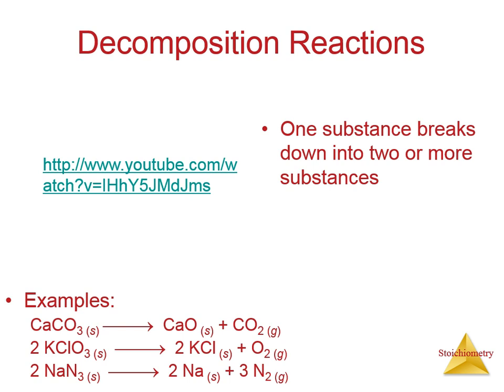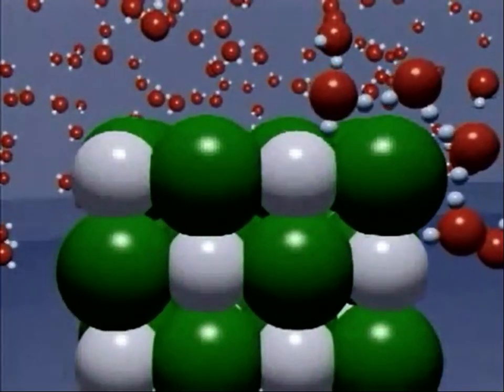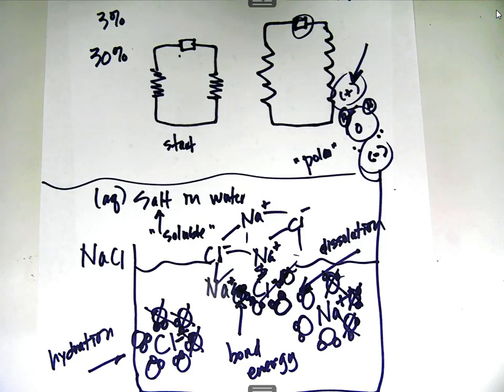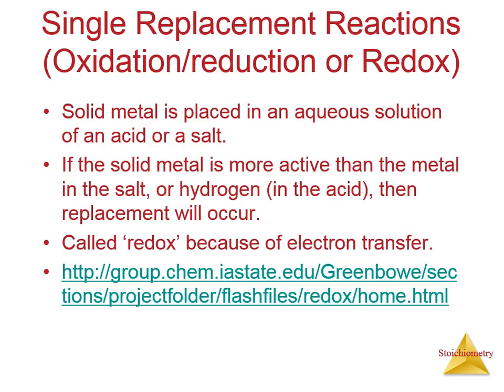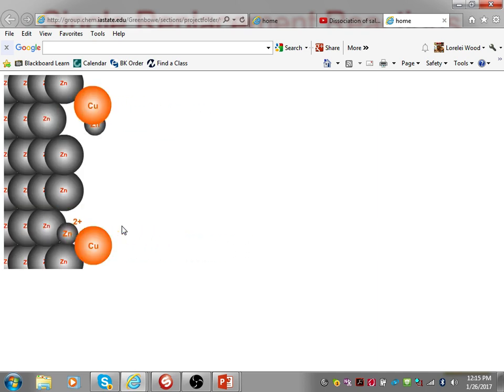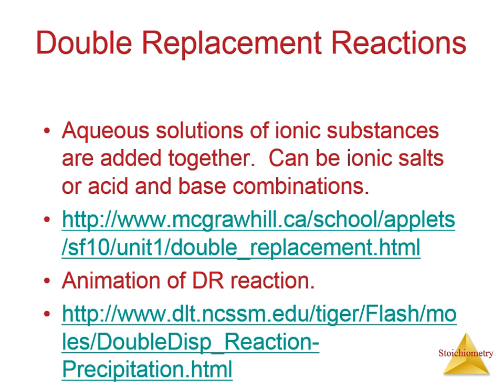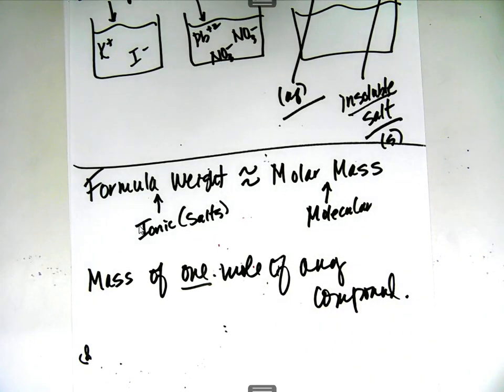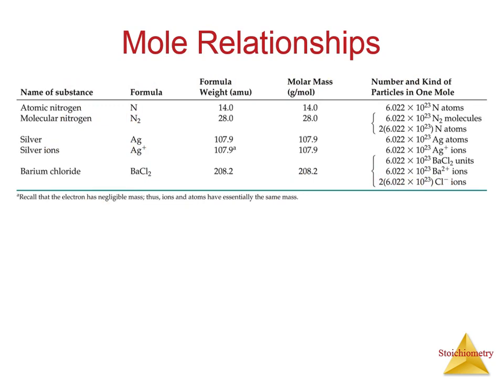TOR part II